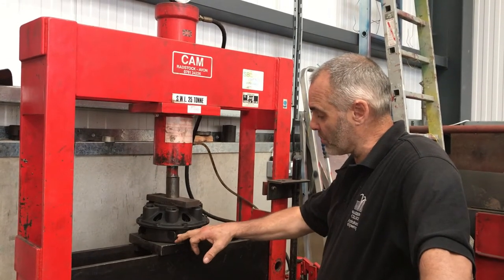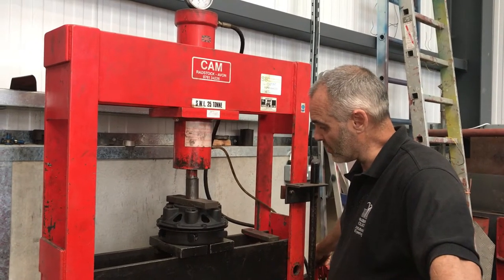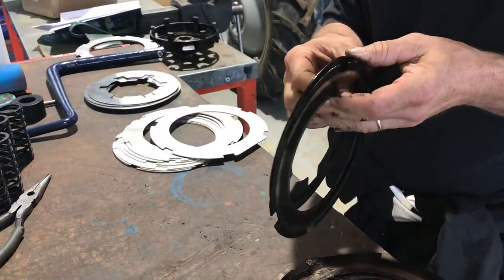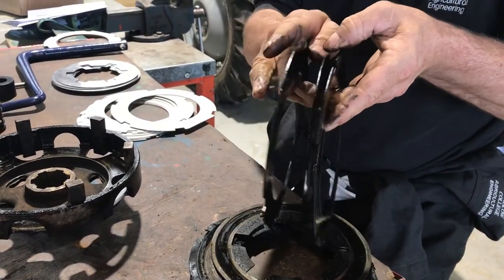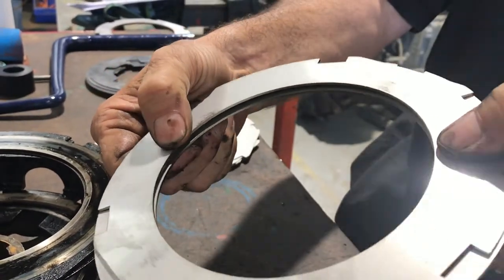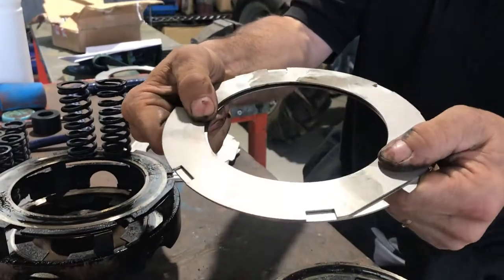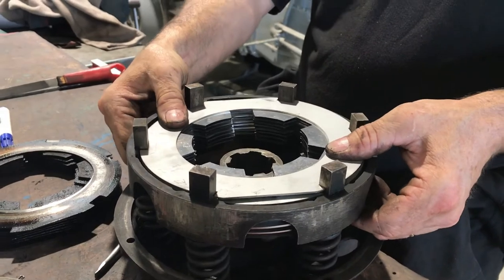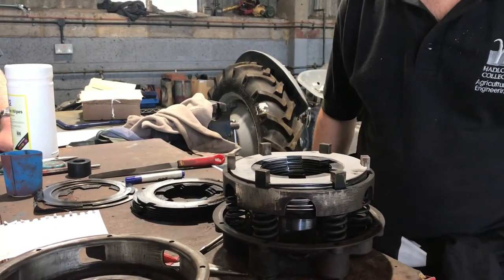Fordson standard clutch lessons and rebuild